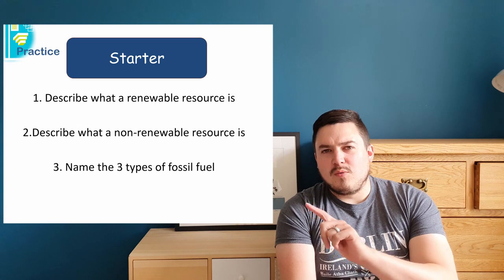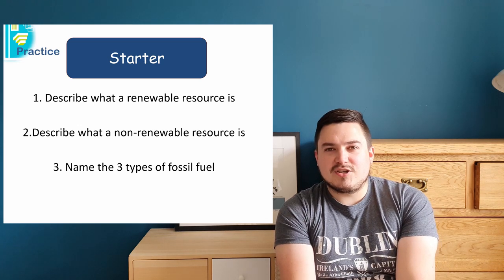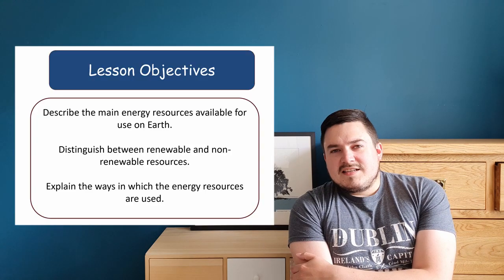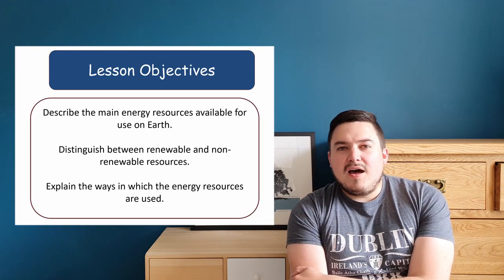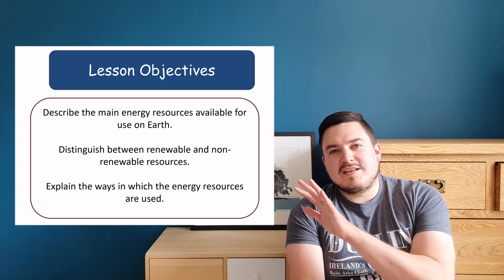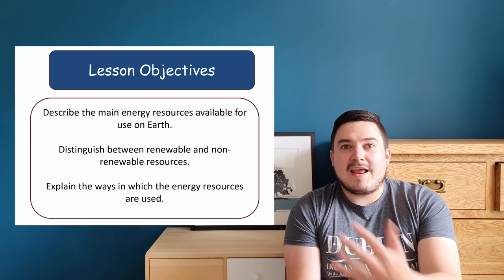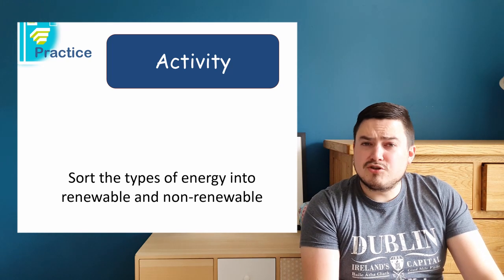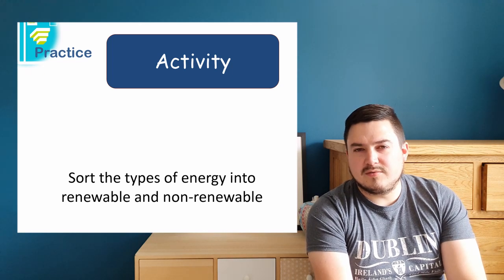Renewable and non-renewable resources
Video summarising the different methods of electricity production and whether they are renewable or non-renewable resources. Also includes summary of how to generate electricity and starter questions covering some key words linking to the topic.